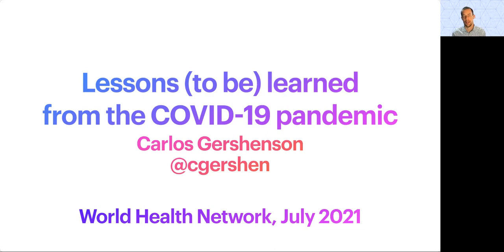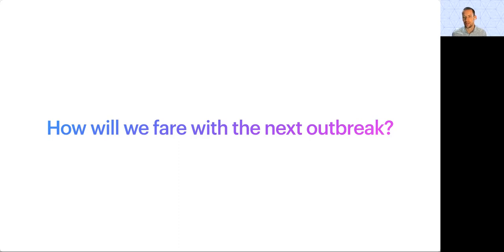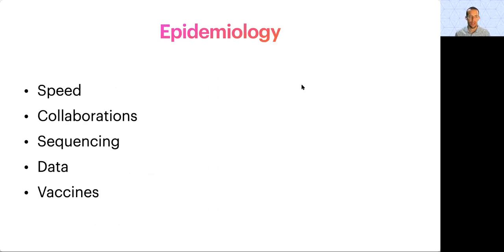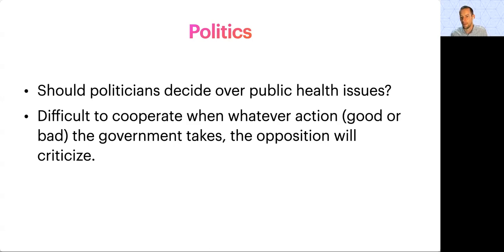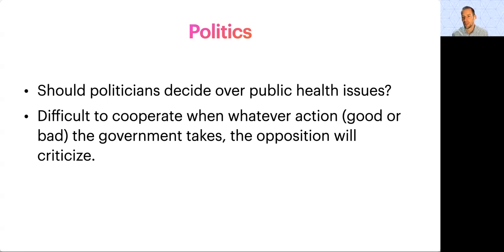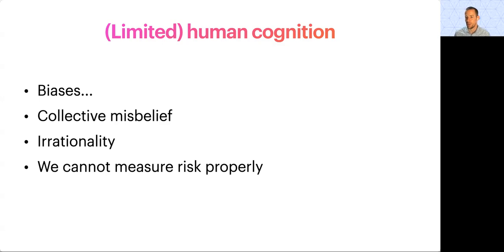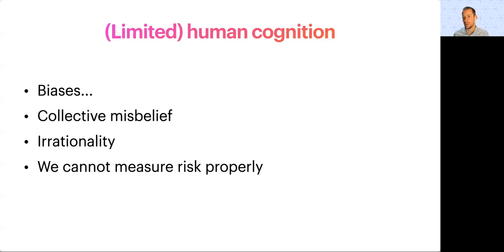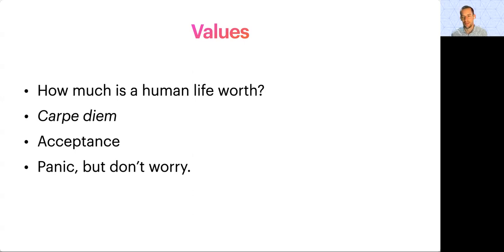Lessons (to be) learned from the COVID-19 pandemic